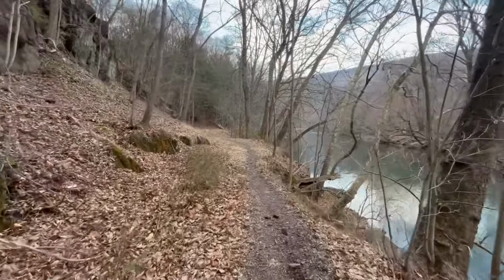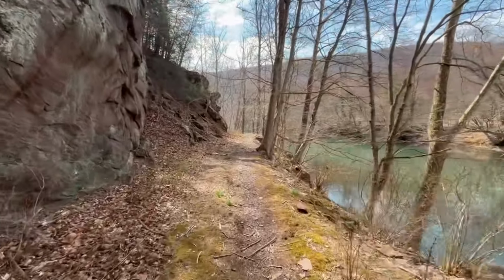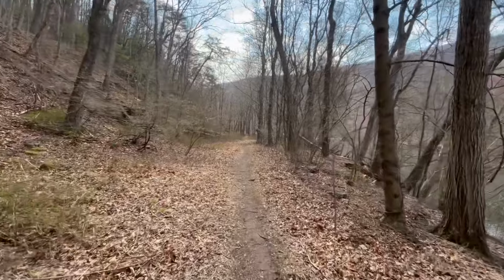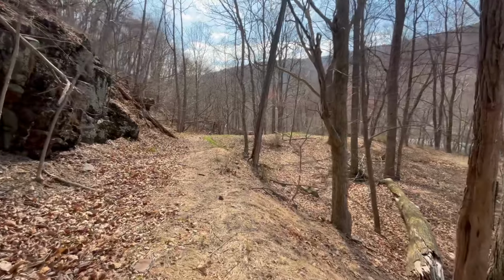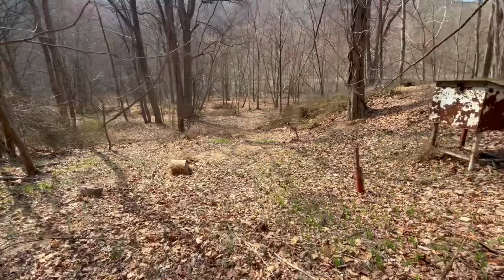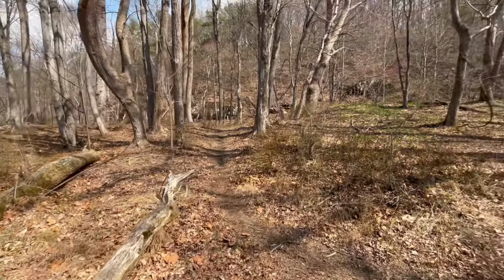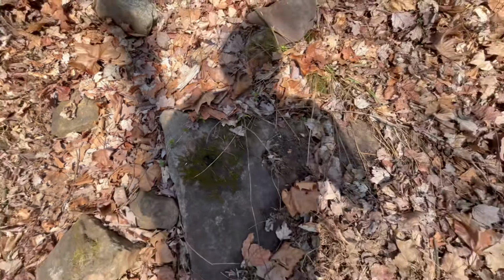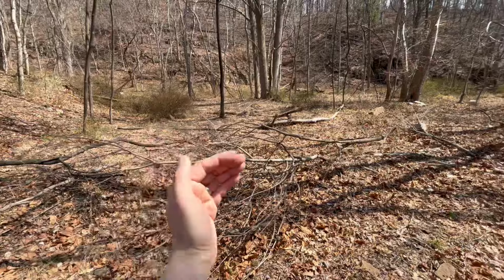Tracing the Schuylkill Navigation System part 3 of 5. Area of Hummel’s dam 15, guard lock 26.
Hello everyone. This is the third of five videos highlighting a little section of the Schuylkill Navigation System. The “canal” is quickly approaching its bicentennial anniversary. This is the earliest of the anthracite hauling systems predating the Lehigh canal.
We are covering the area between Tom Lord’s dam 14 and the Port Clinton coal docks. This video covers a decent stretch of slack water towpath and a look at the location of Hummel’s dam 15 and Guard lock 26. 3/29/25